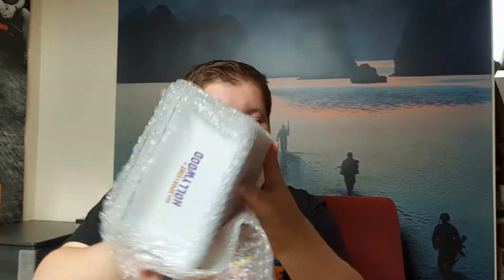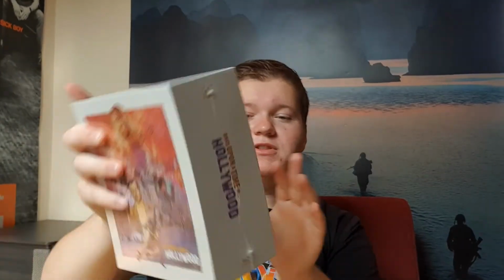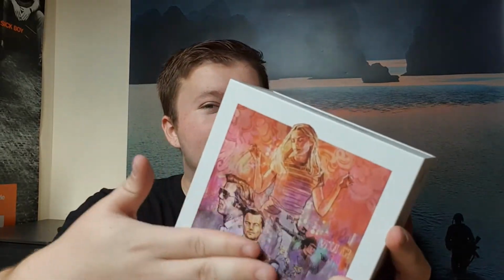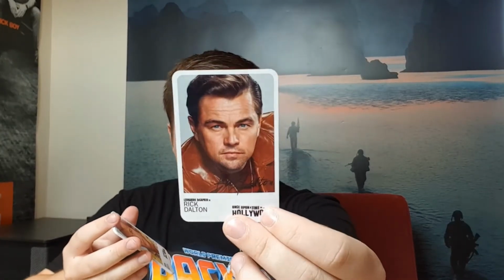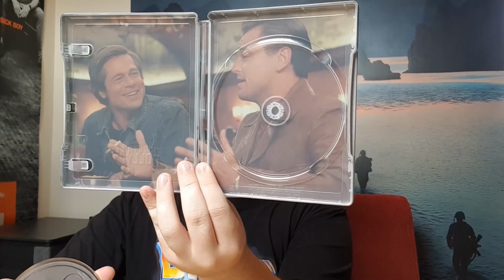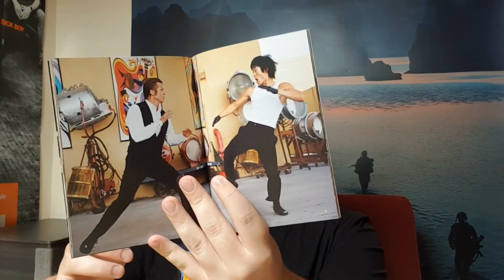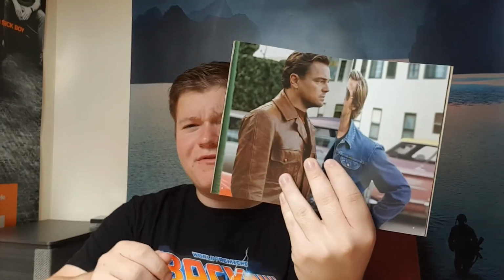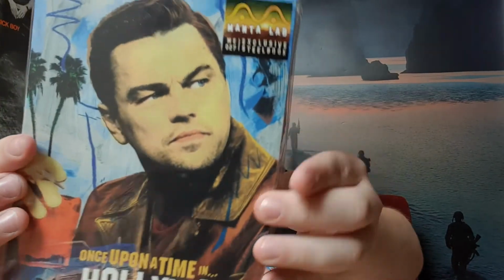Once Upon A Time In Hollywood: Manta Lab One Click Set Unboxing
Here, we have the lovely one click set for Once Upon A Time In Hollywood from the fantastic premium steelbook company, Mantalab. Enjoy